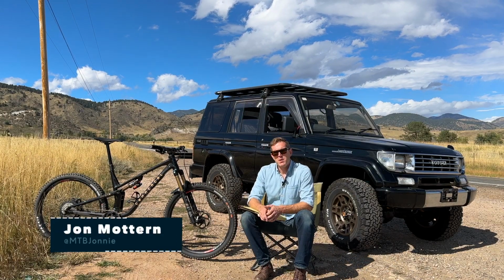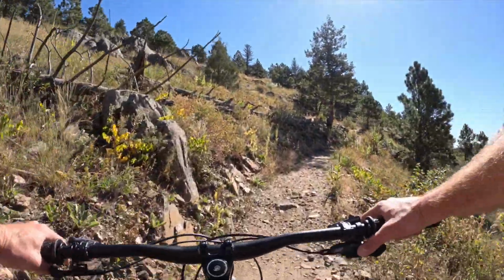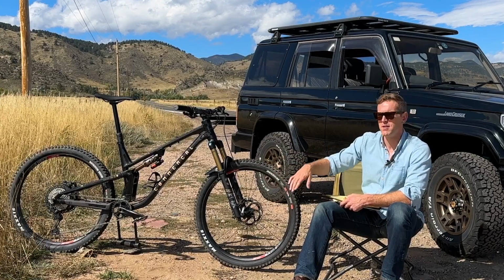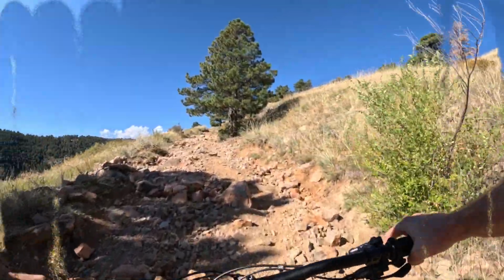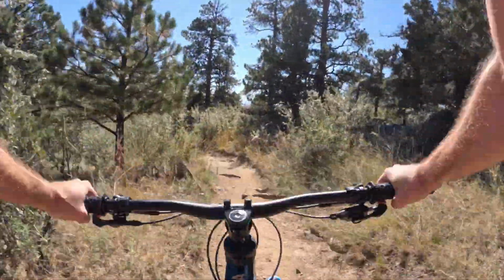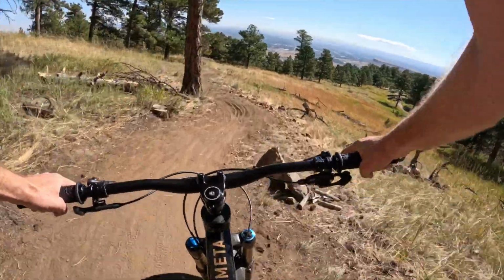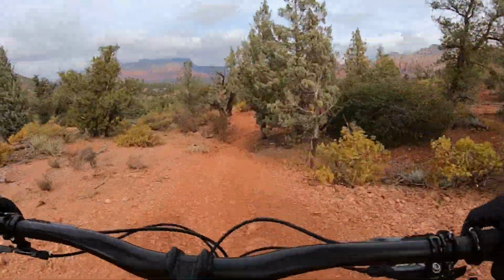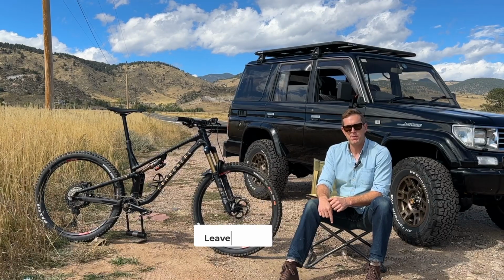Commencal Meta V5 Review // This bike surprised me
I got the chance to ride the Commencal Meta V5 at all my local digs these past few weeks and here are my thoughts.

Overview Geo/Platform/Build (0:00)
Weight (3:48)
Setup (4:35)
Climbing (5:43)
Descending (7:22)
Comparisons (10:14)
Who is it for? (13:12)